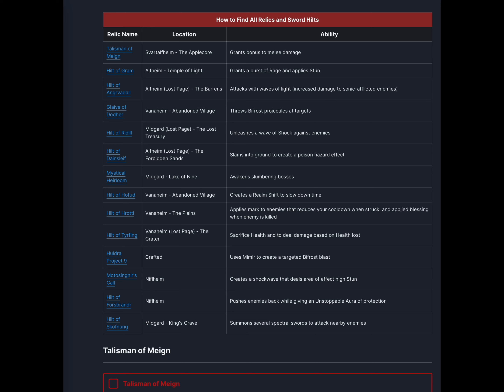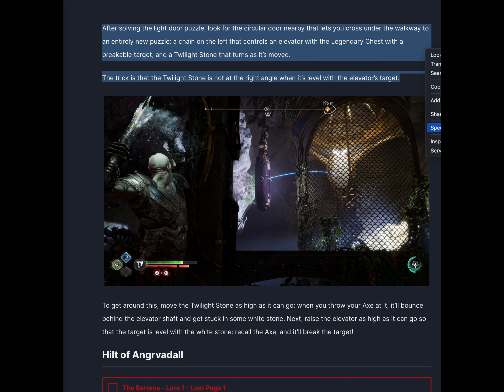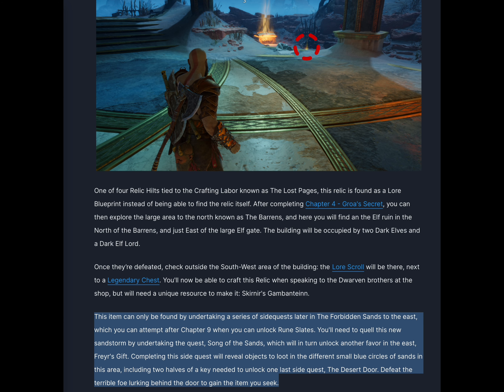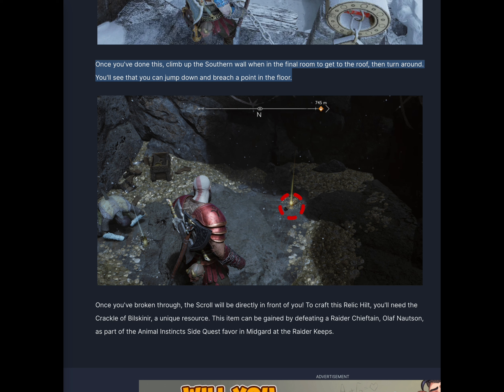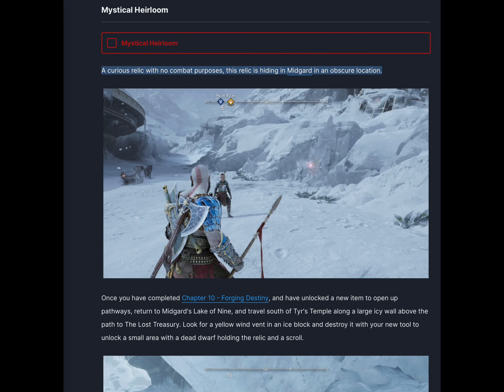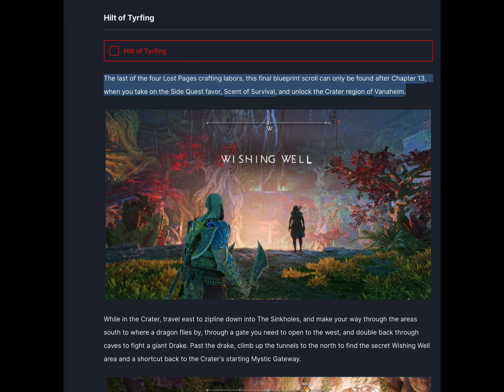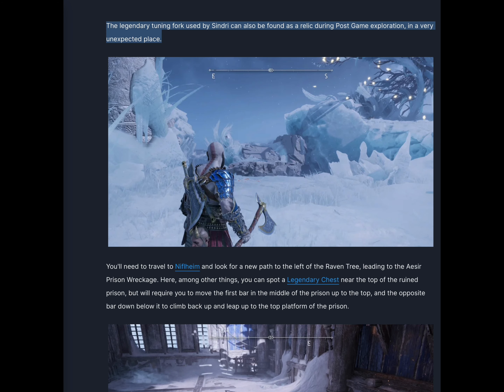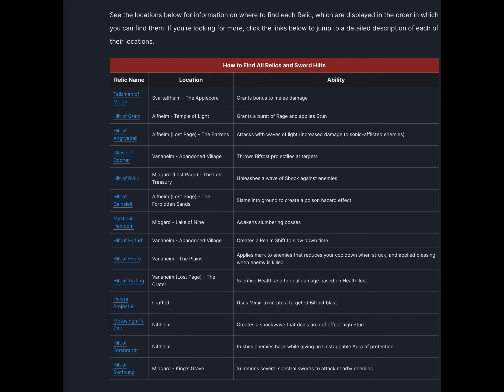All Relics Hilt & Lost Pages Locations - Phalanx Trophy - God of War Ragnarok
0:00 Intro
0:38 Talisman of Meign
1:03 Hilt of Gram
2:12 Hilt of Angrvadall
3:40  Glaive of Dodher
4:06 Hilt of Ridill
5:31 Hilt of Dainsleif
6:22 Mystical Heirloom
7:09 Hilt of Hofud
7:21 Hilt of Hrotti
7:56 Hilt of Tyrfing
9:11 Huldra Project 9
9:31 Motosingnir’s Call
10:15 Hilt of Forsbrandr
10:43 Hilt of Skofnung
11:14 Outro

Next Games: Dead Space 1/24
Atomic Heart 2/21
Skull & Bones 3/09
Star Wars Jedi: Survivor 3/17
Dead Island 2 4/28
Diablo 4 6/6
Armored Core 6 Fires of Rubicon Gameplay 2023